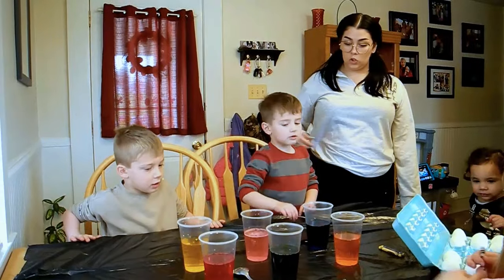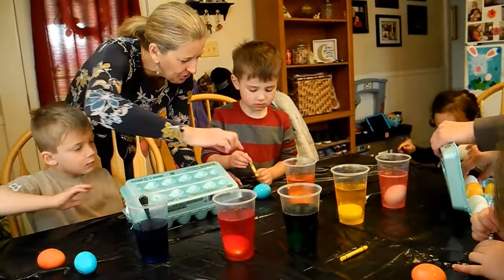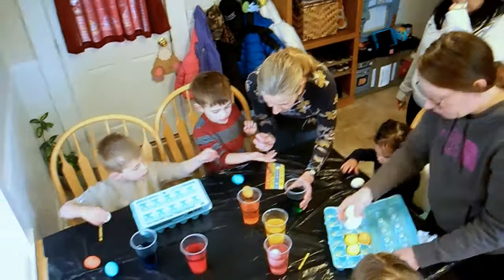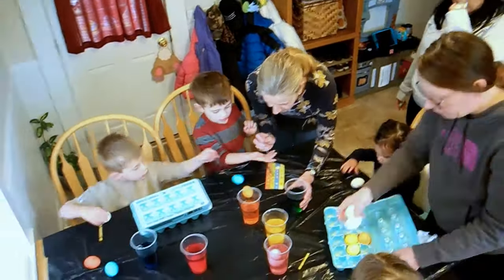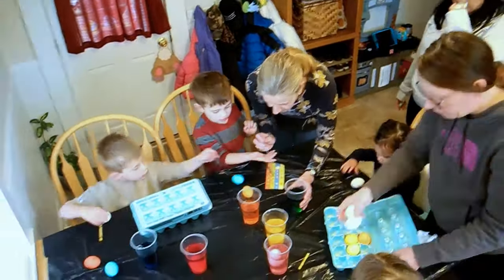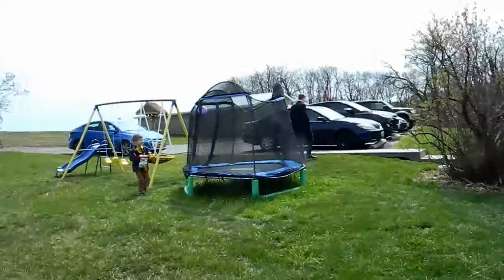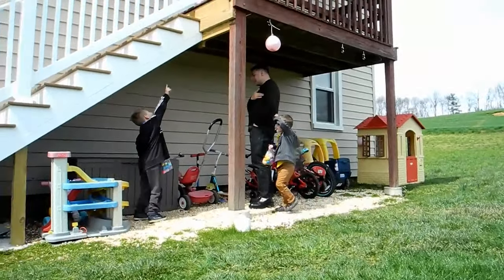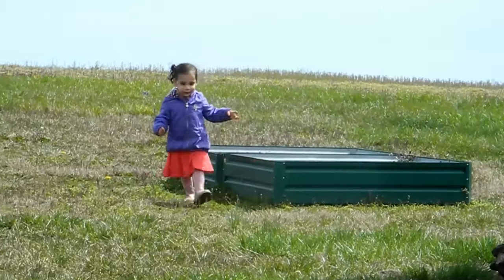John & Tammy Carver Presents - "Moments with Grandchilden..." (March 28-31, 2024)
Ladies and Gentlemen, Boys and Girls,

We have a NEW EPISODE of “Moments with Grandchildren Draven, Jaxson, Annabelle and Jaxyn.” This NEW EPISODE shares moments from March 28-31, 2024.

You will see:

Coloring Easter eggs

Story Time

Craft time with Mommom

The Chase with Mommy

Easter

John Carver (Granddad)